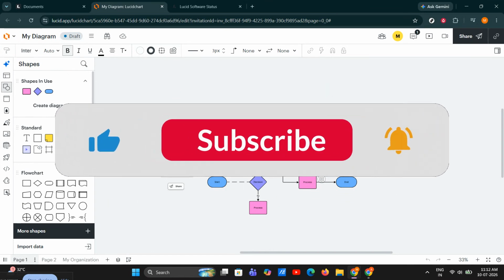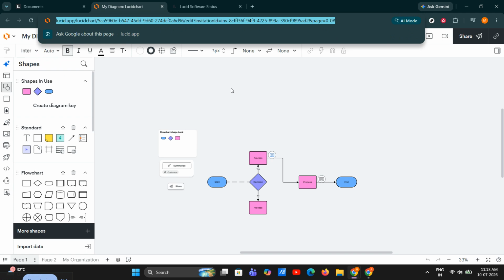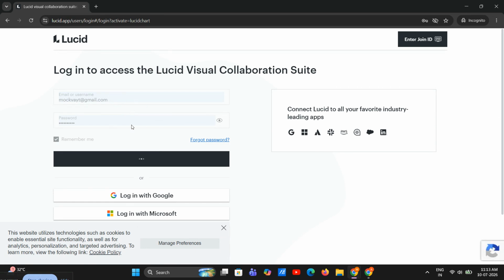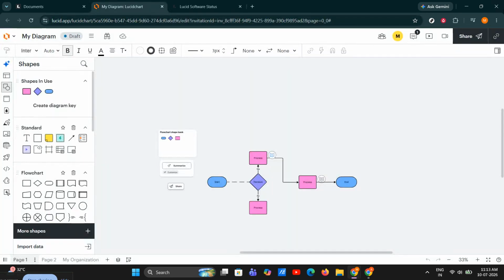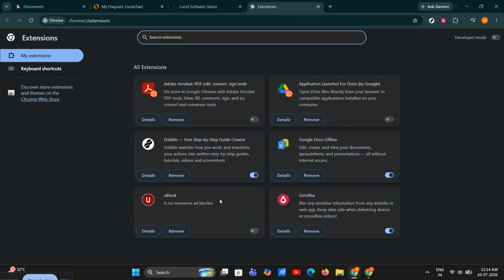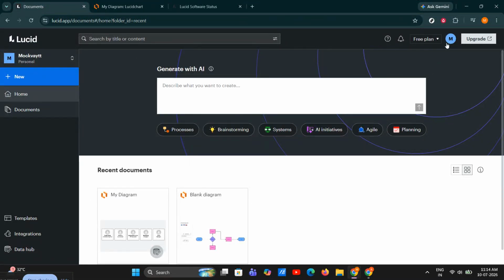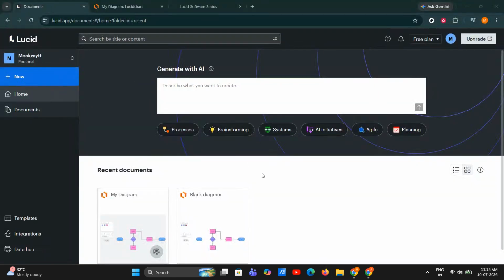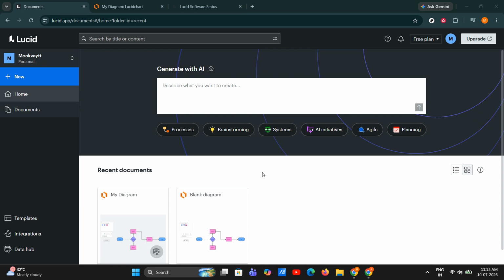Fix Lucidchart Page Not Found (Easy Troubleshooting Guide)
Learn how to fix the Lucidchart page not found error with simple troubleshooting steps. This guide covers broken links, incognito testing, cache clearing, extensions, and account sign-in issues.

🕚Timestamps:
0:00 Intro
0:26 Check The URL And Document Status
1:08 Test In Incognito Or Private Browsing
1:48 Clear Browser Cache And Cookies
2:25 Disable Conflicting Extensions

✍️What You'll Learn In This Video:
• How To Verify A Lucidchart URL And Document Status
• How To Test Lucidchart In Incognito Or Private Browsing
• How To Clear Cache And Cookies To Fix Page Not Found
• How To Disable Browser Extensions That Block Lucidchart
• How To Check The Correct Lucidchart Login Method
• How To Troubleshoot Shared Link And Account Issues

💡Pro Tips:
• Always paste the full Lucidchart link directly into the browser
• If the document opens in private mode, your browser data is likely the issue
• Disable ad blockers and VPN extensions before testing again
• Make sure you are signed into the exact email tied to the document
• Ask the file owner if the document was moved, deleted, or access was changed